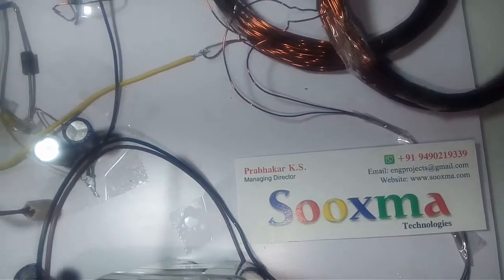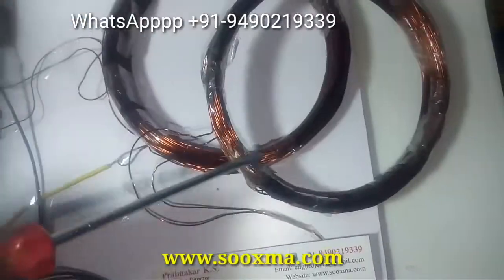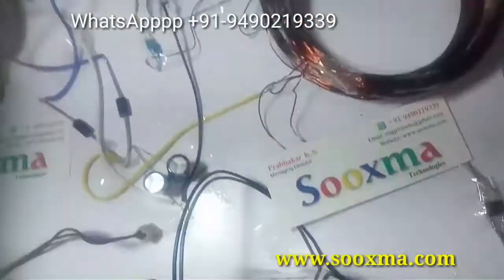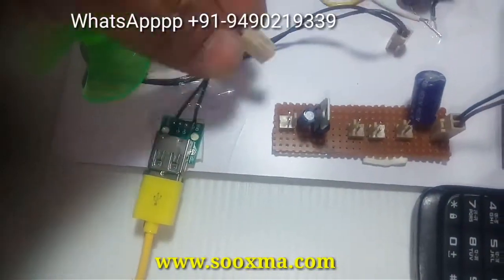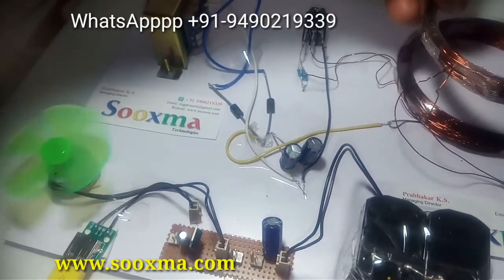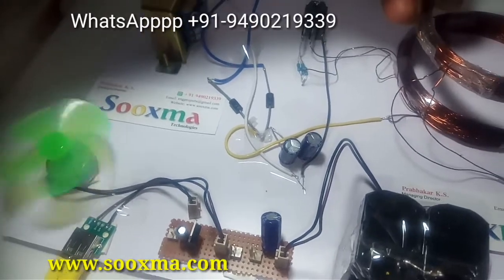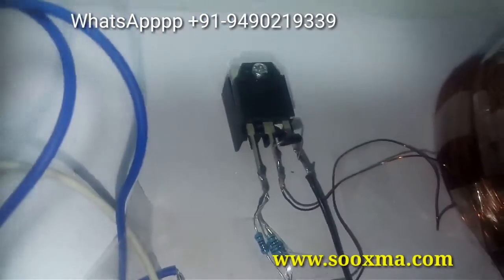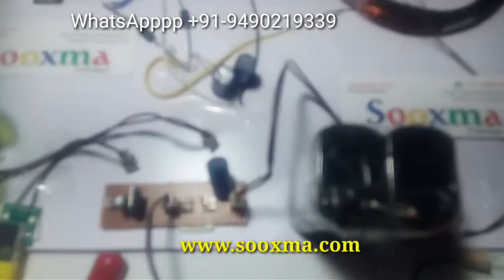Wireless mobile phone charger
This project is about wireless power transfer for mobile phone charging applications.